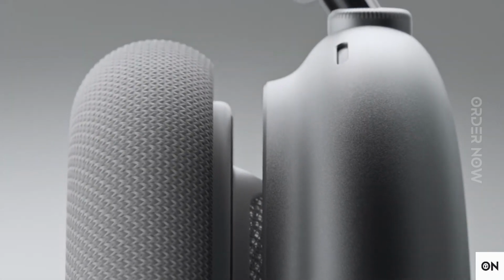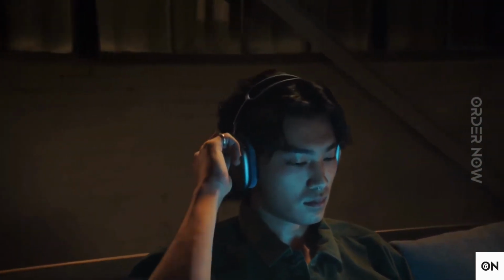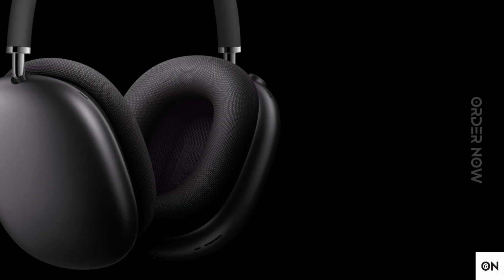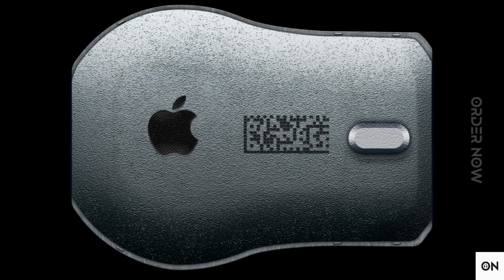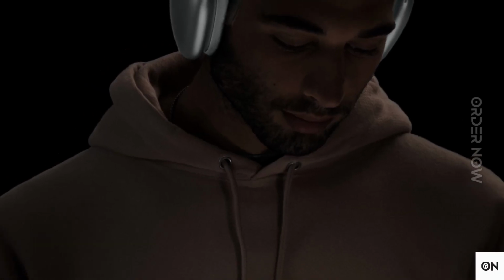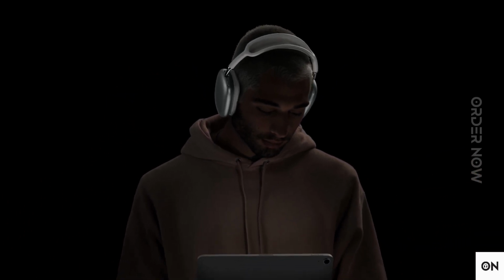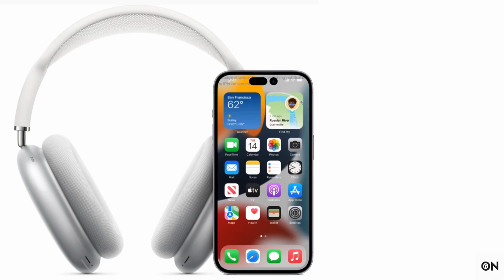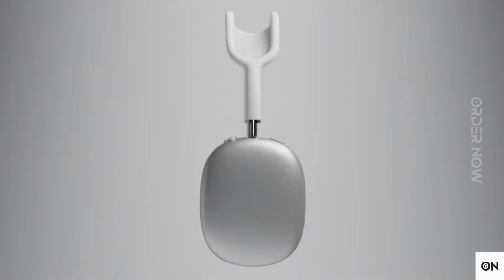AirPods Max: Everything About MAX | Apple | Order Now | 2023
Introducing AirPods Max — a perfect balance of exhilarating high-fidelity audio and the effortless magic of AirPods. The ultimate personal listening experience is here.

AirPods Max

AirPods Max

AirPods

AirPods Pro (2nd Gen)
AirPods (2nd Generation)
AirPods (3rd Generation)